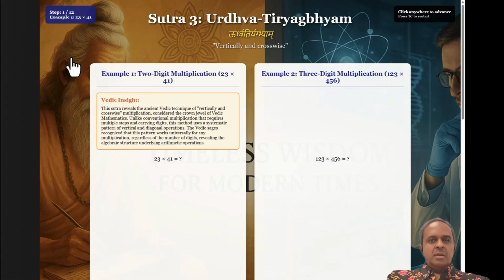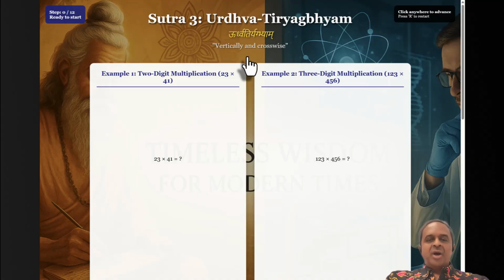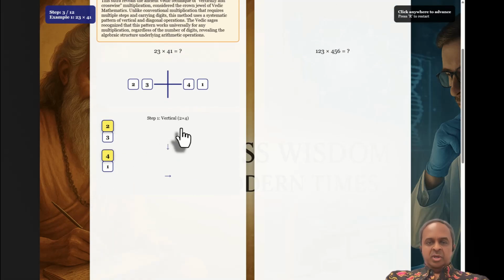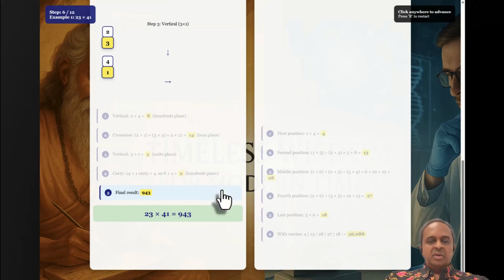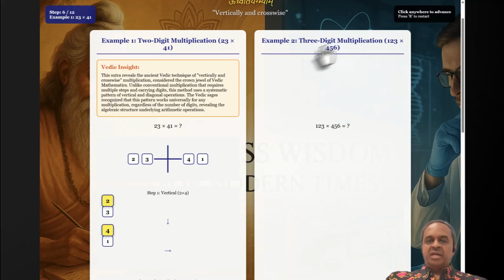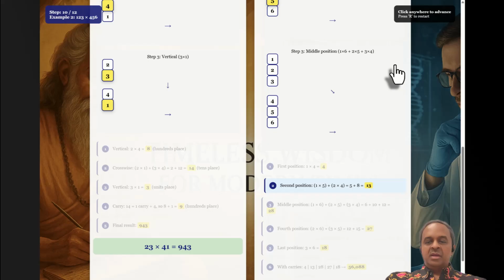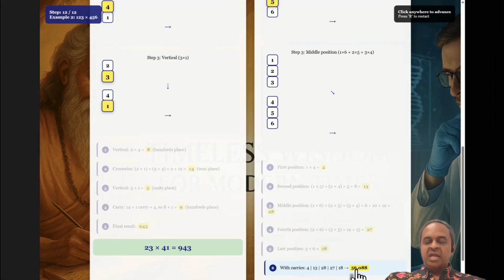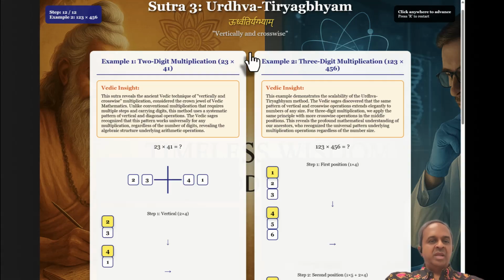SB 24: “Sutra 3: Urdhva-Tiryagbyham : Vertically and Crosswise.”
Welcome to our exploration of the third Vedic Mathematics sutra: Urdhva-Tiryagbyham, which means "Vertically and Crosswise." This powerful principle provides an elegant method for multiplication that simplifies complex calculations into a series of simple steps.

Let's understand the deeper meaning behind this sutra. In authentic Vedic mathematics, this principle reveals how multiplication can be restructured into a pattern of vertical and diagonal operations. The ancient sages recognized that this approach eliminates the need to memorize multiplication tables beyond 5×5, making calculations more accessible and efficient.